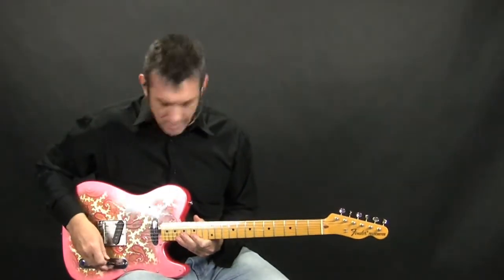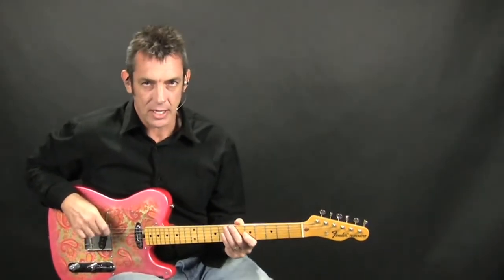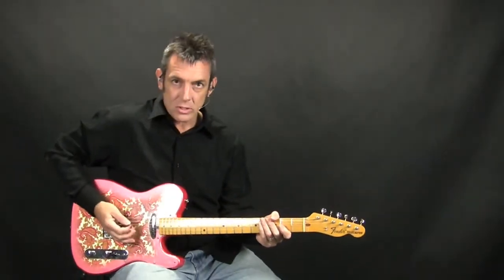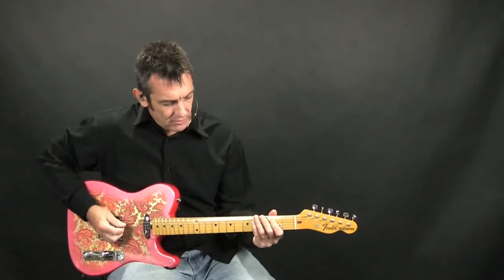How to Play 5-1-5-0 (Dierks Bentley) country guitar lesson 5150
This guitar lesson shows how to play 5-1-5-0 by Dierks Bentley. 5150 is the police code for the criminally insane.

Vinnie